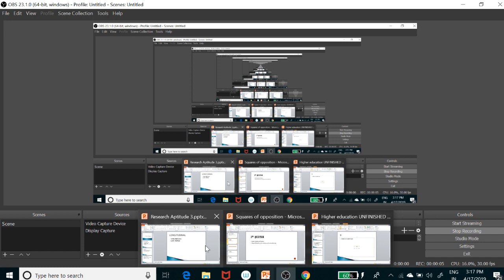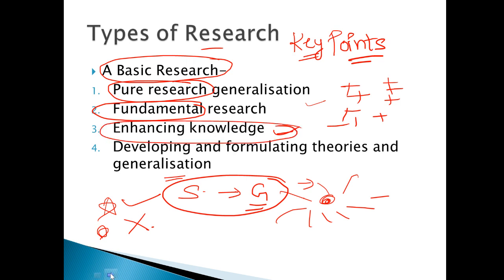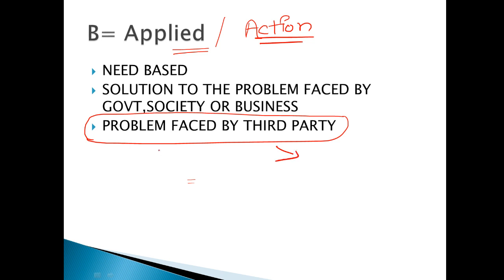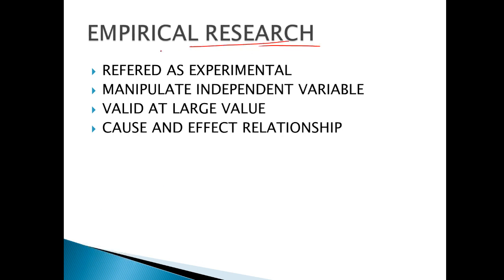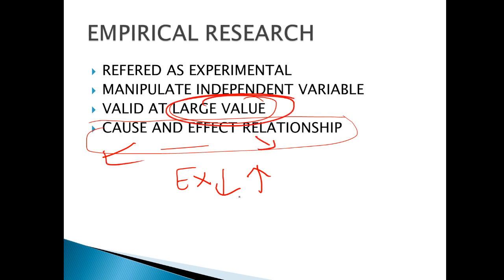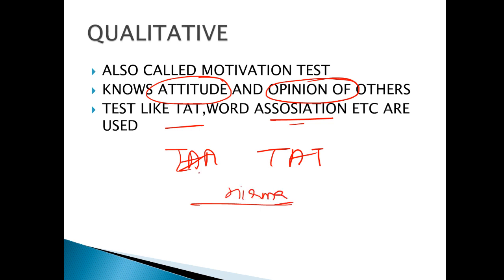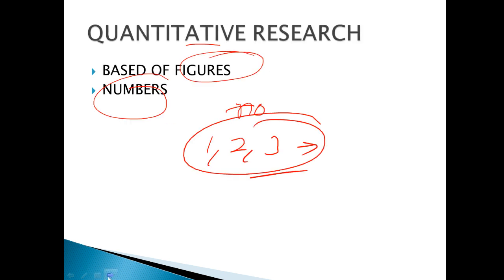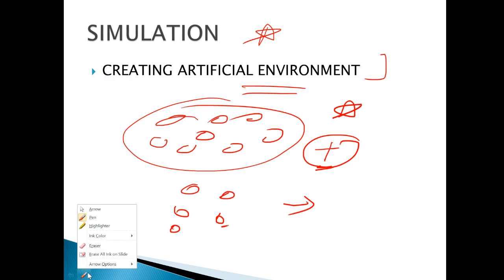Types of Research [VERY IMPORTANT} for NTA PAPER 1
In this lecture video i will be covering types of research from the examination point of view will be helpul for mcom and ugc aspirants